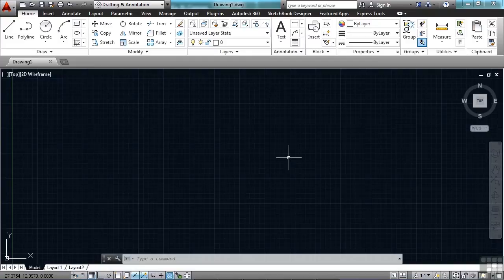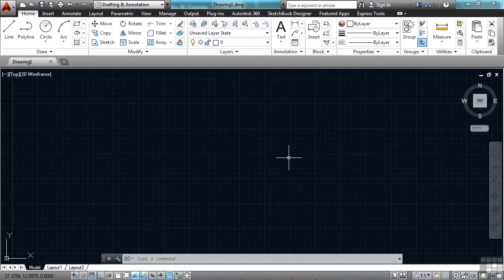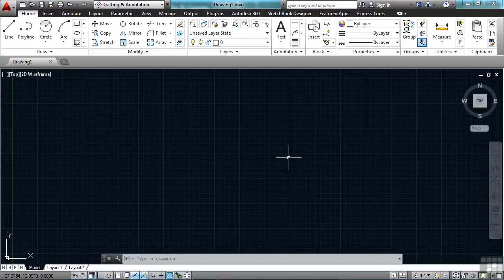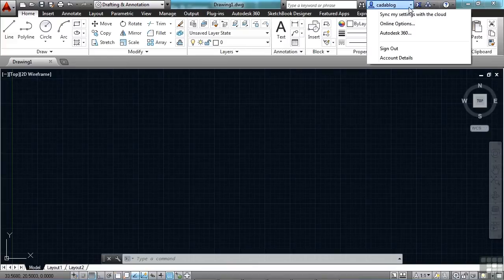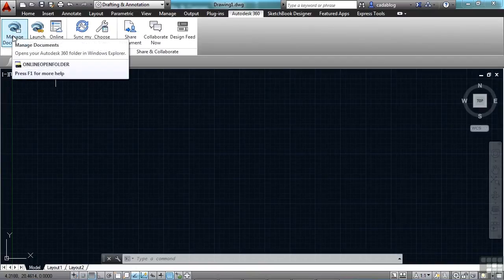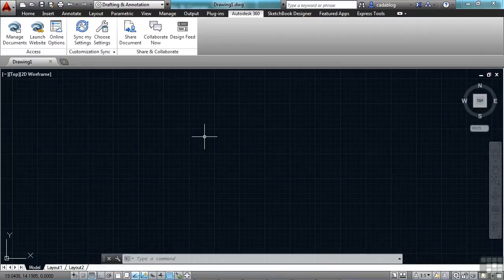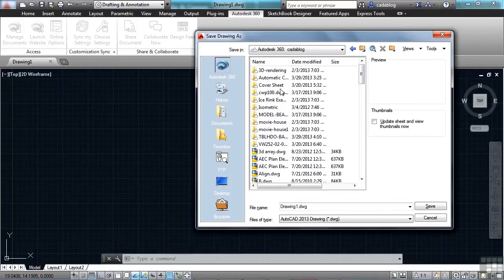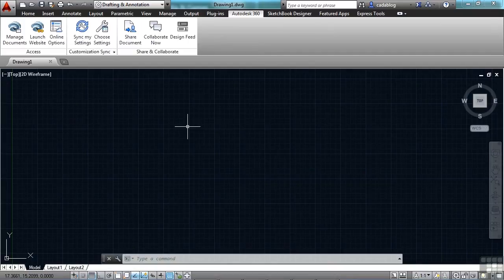Beginners Autodesk AutoCAD 2014 Tutorial | The Cloud - Autodesk 360 Tab And Settings Sync